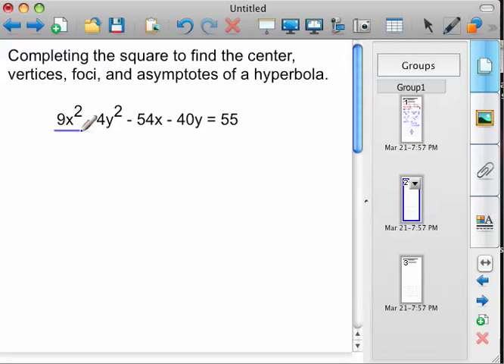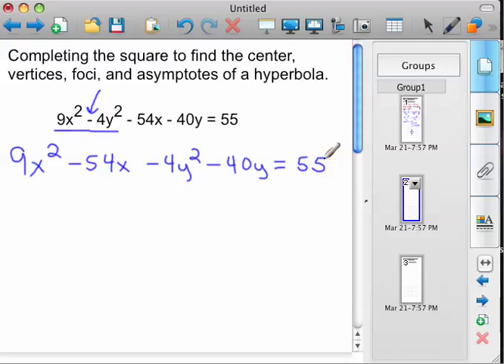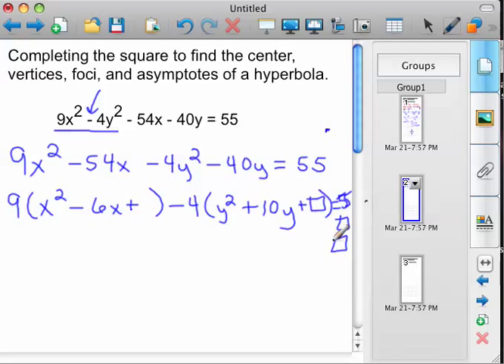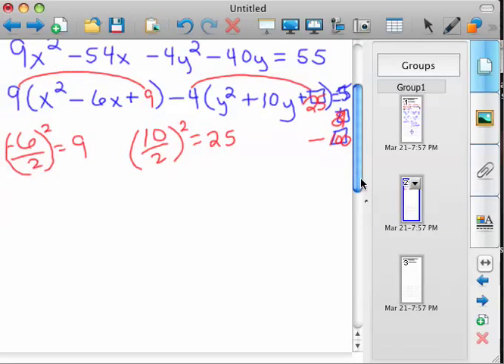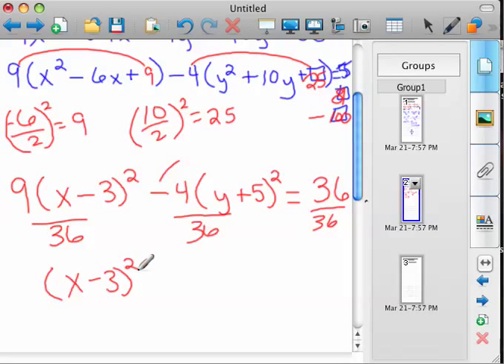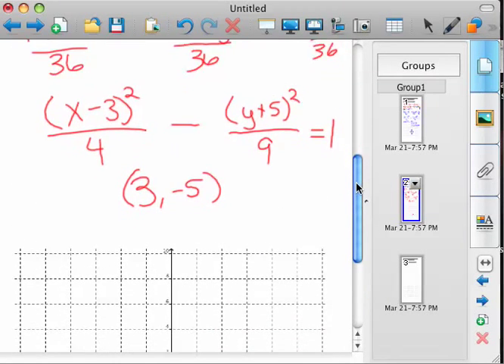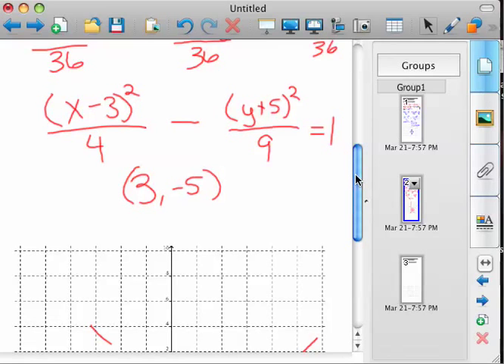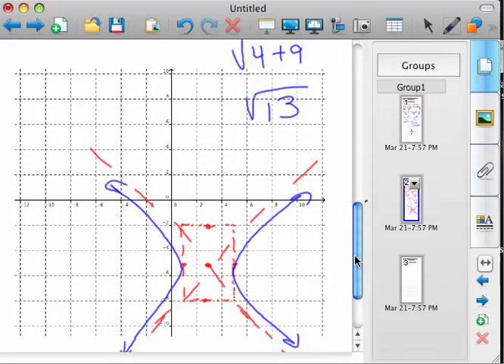Completing the Square to Graph Hyperbola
In this video I complete the square on a conic section that happens to be a hyperbola and  then rough sketch the graph